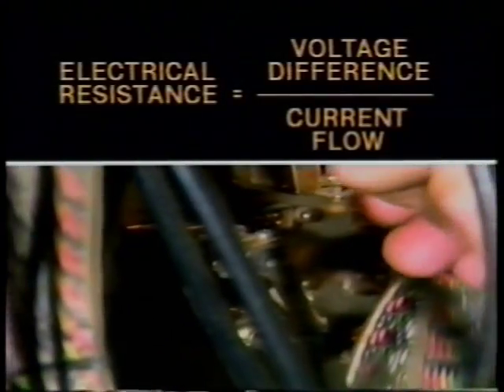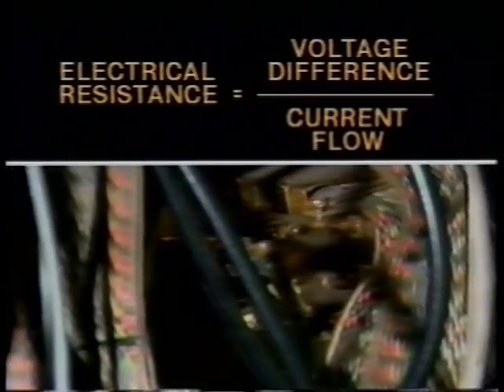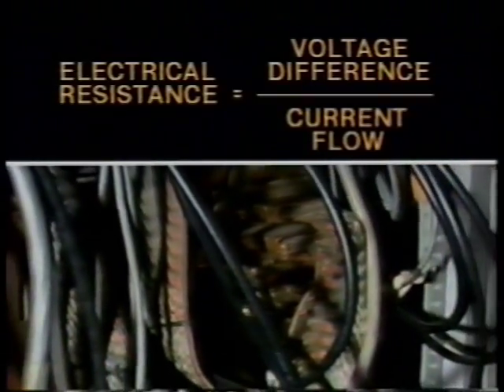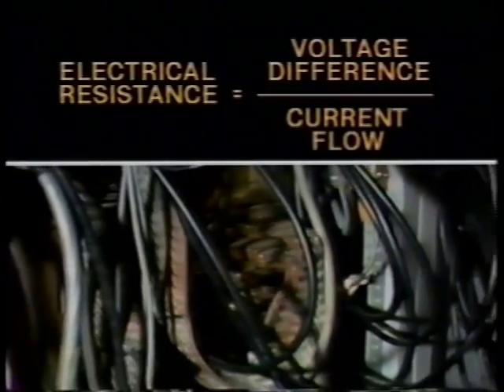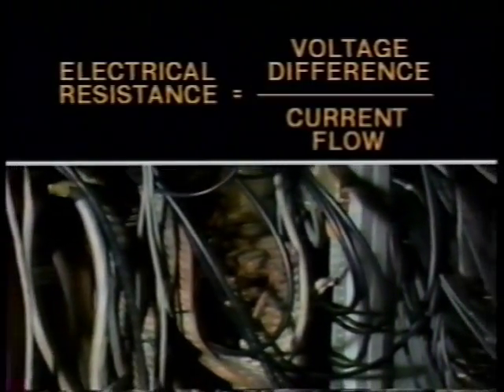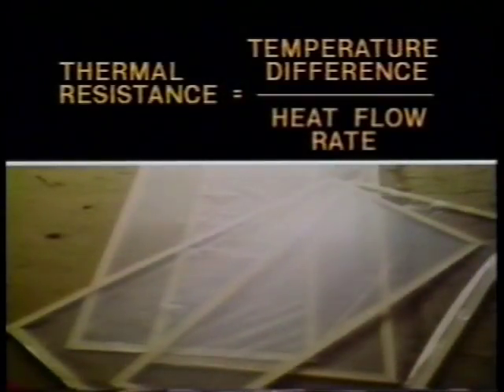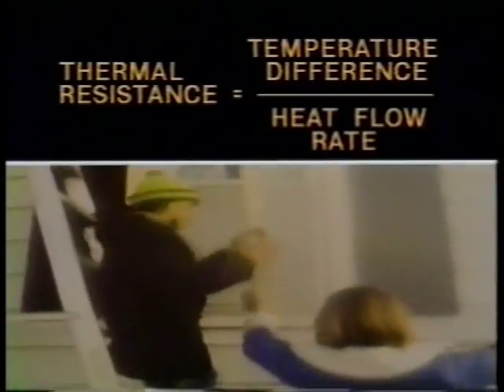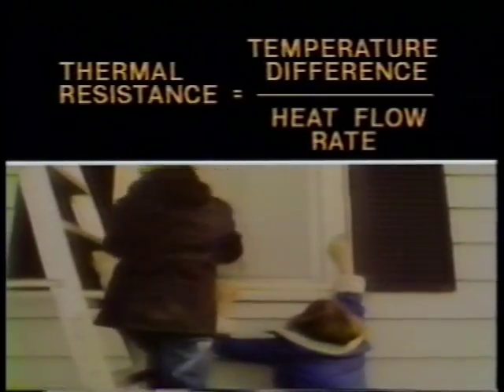Resistance -Summary -- Principles of Technology.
Here is a summary of the "Resistance" unite from "Principles of Technology."